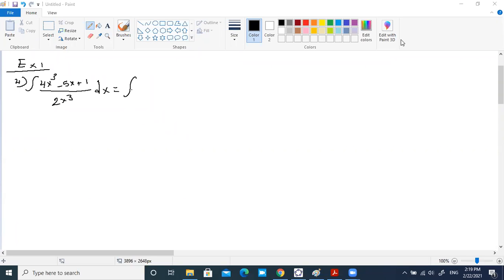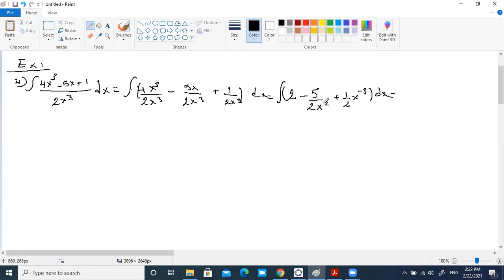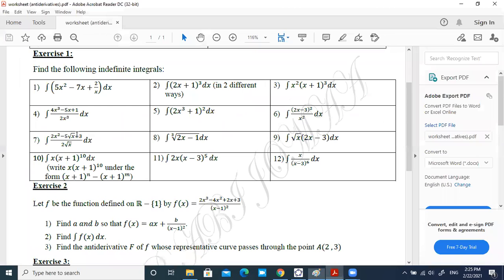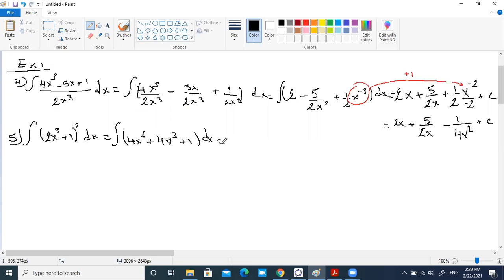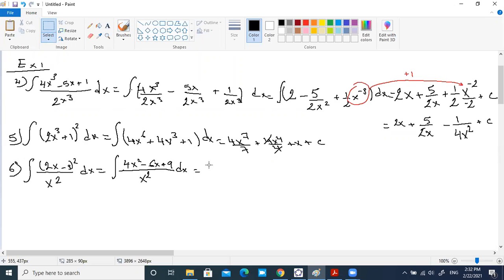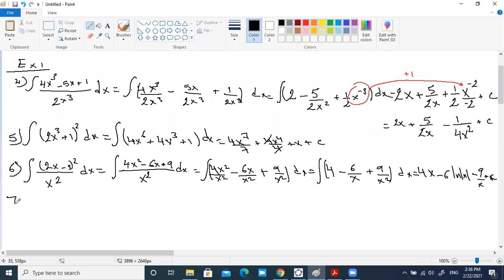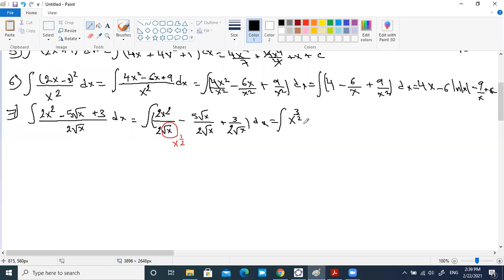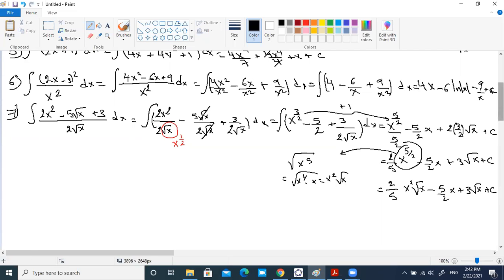integrals worksheet ex 1 parts 4 to 7